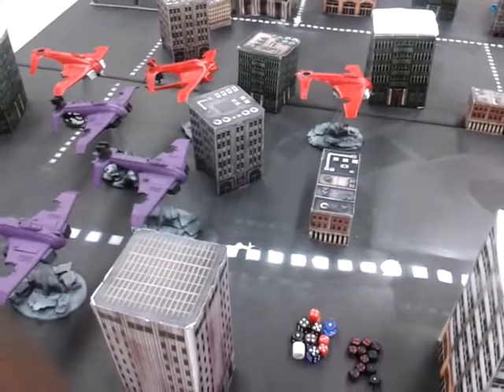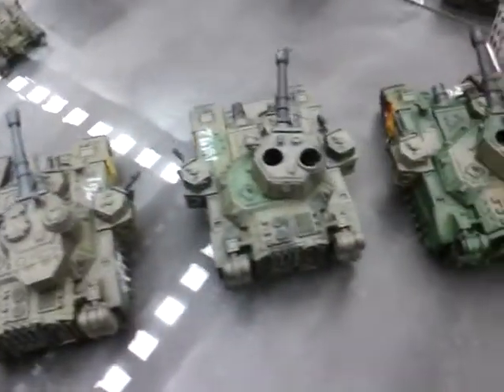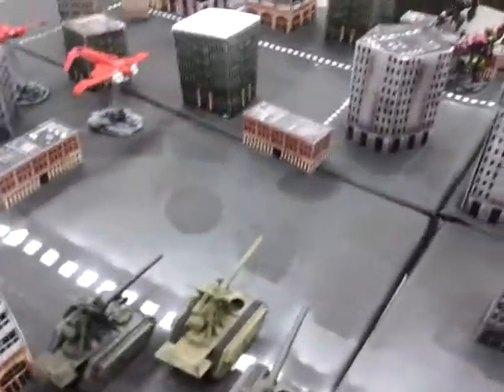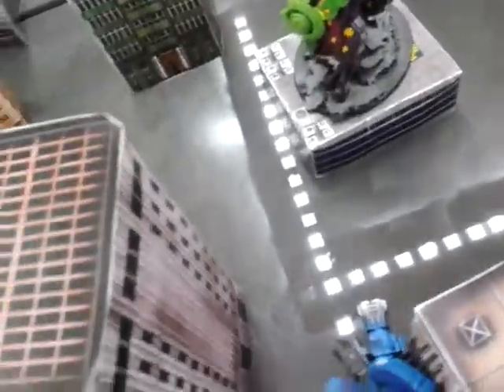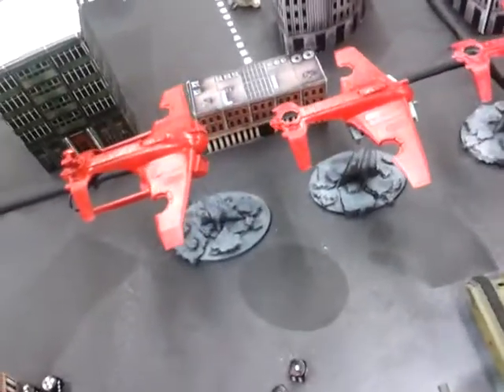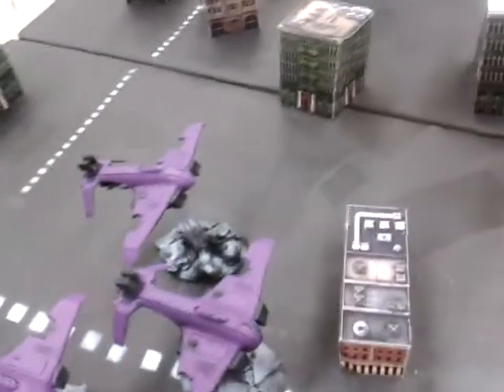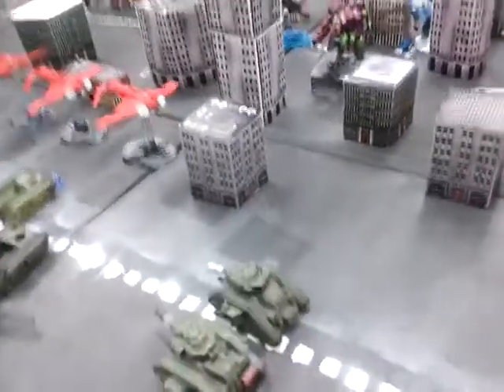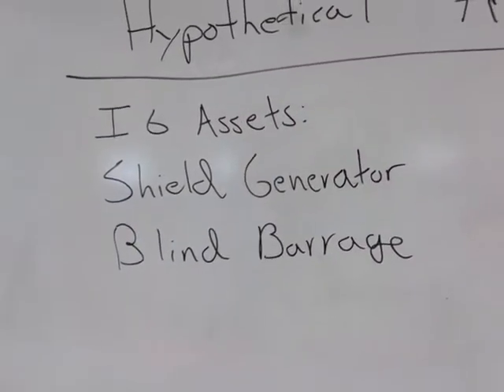Hypothetical Apoc IG vs Tau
Scenario Overview: Assets, Units, Battlefield and going into turn 1. This fight is to highlight the Sunshark Paradox Formation, Titan Hunter, and Riptide wing for Tau. On the Imperial Side we have the Basalisk Formation (Damocles) Leman Russ Squadron (Also Damocles), and Baneblade Team (Apoc Main Book).